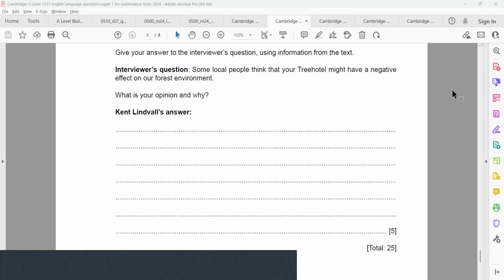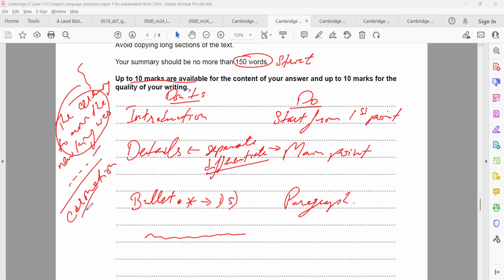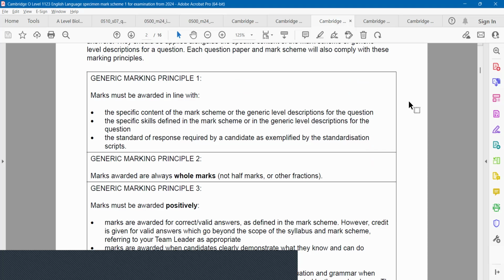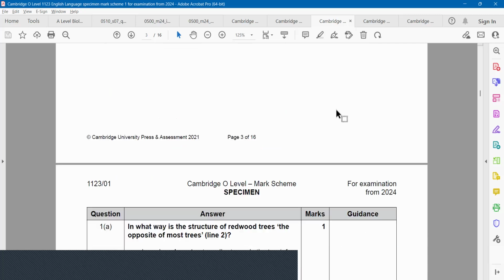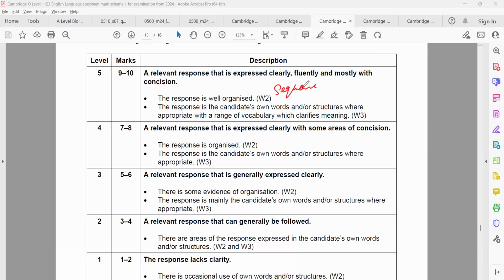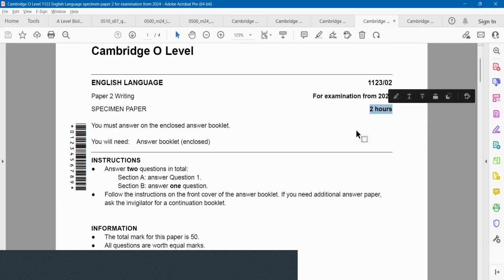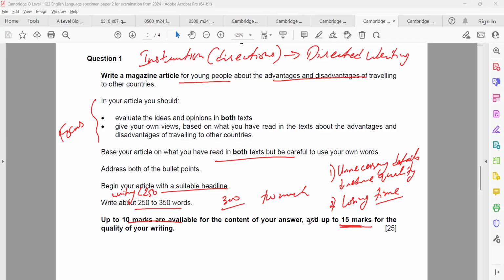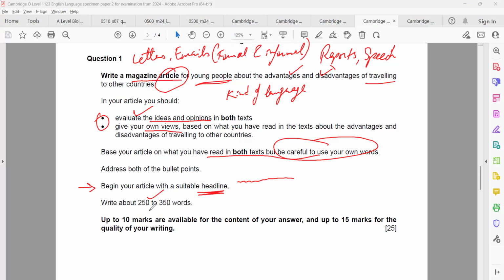O Level English Language 1123 Crash Course - June 2025 - 04